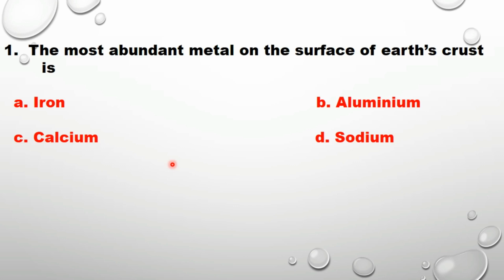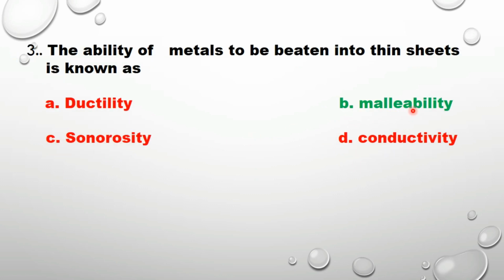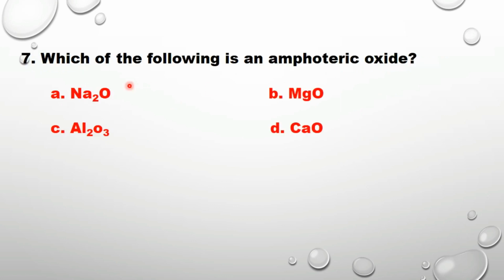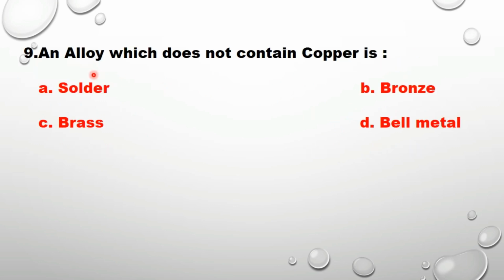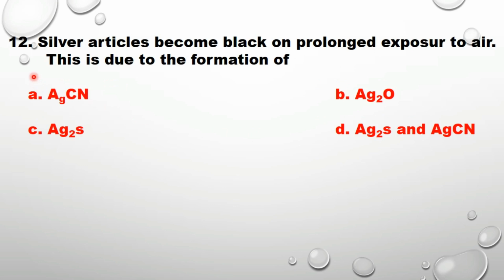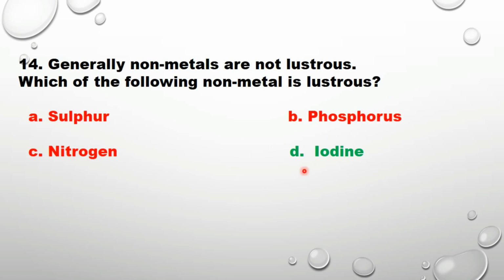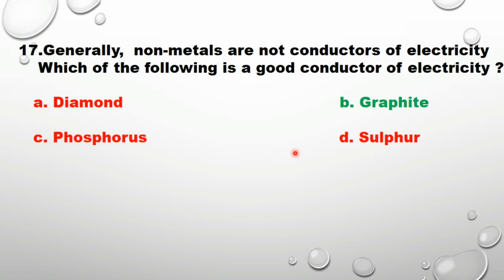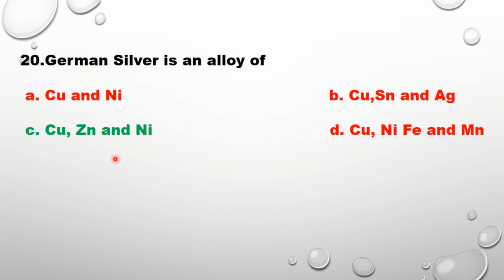METALS AND NON METALS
In this video we discuss the important and interesting multiple choice questions from metals and non metals.